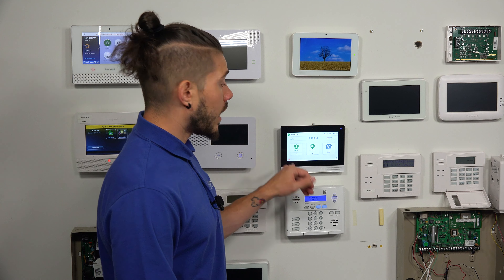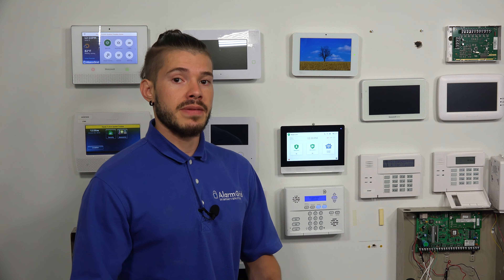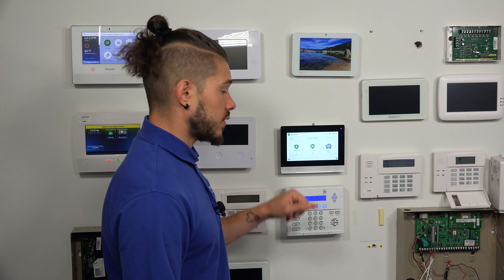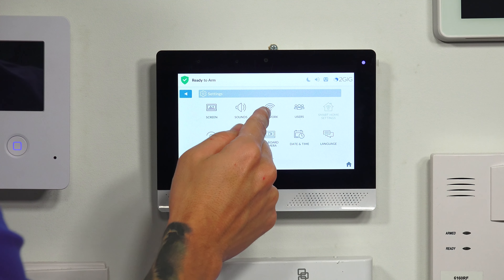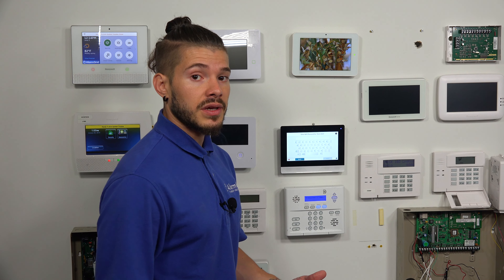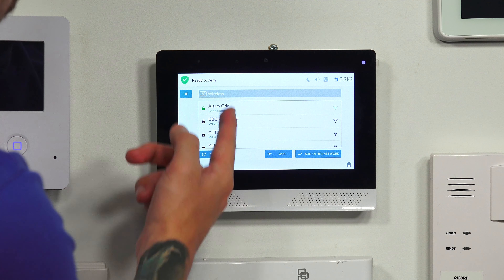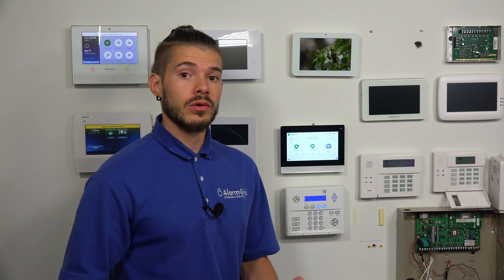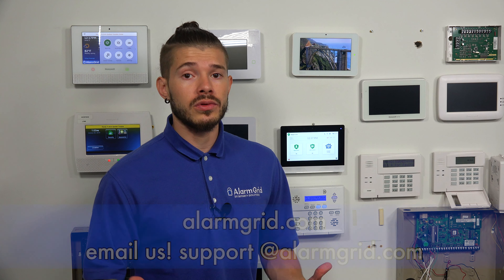2GIG EDGE: Connect to Wifi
In this video, Jorge from Alarm Grid shows you how to connect the 2GIG Edge Alarm System to a WIFI network. The system uses WIFI connectivity to communicate with Alarm.com. However, the system cannot be used as part of an IP-only monitoring setup. Instead, the system must be set up for cellular alarm monitoring service using its internal cellular communicator. This may be an AT&T LTE Communicator or a Verizon LTE Communicator, depending upon which version of the 2GIG Edge was purchased. Alarm.com mandates that a cellular communication pathway is properly set up and configured with the system for monitoring service. This will require that the user obtains a monitoring plan that includes cellular connectivity, such as an Alarm Grid Gold or Platinum Level Plan. Meanwhile, connecting the 2GIG Edge System to WIFI is optional.

Having said that, there is little reason not to connect the 2GIG Edge to WIFI. Most end-users have WIFI in their homes and businesses, and you may as well use it with your alarm system. The WIFI connectivity will complement the system's cellular connectivity and serve as an additional communication pathway for the system. This is often referred to as "dual-path" connectivity. In the event that one pathway goes down or becomes unavailable, the 2GIG Edge System will still have the other communication pathway to fall back on. Most alarm monitoring plans that include cellular service also include IP service at no extra charge. Additionally, WIFI connectivity is usually preferred over cellular for sending over-the-air (OTA) firmware updates for the panel. But in terms of sheer reliability and overall update, cellular is usually seen as superior. That doesn't mean that WIFI connectivity isn't important though. Really, your best option is to have both a strong WIFI communication pathway and a strong cellular communication pathway so that monitoring service for your 2GIG Edge is as reliable and as dependable as possible.